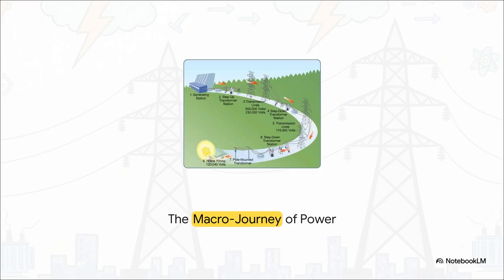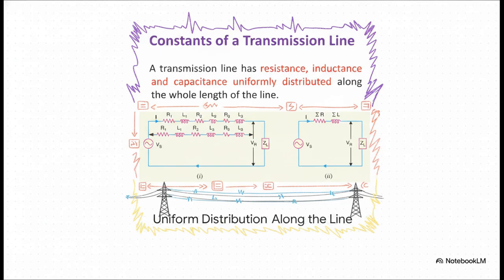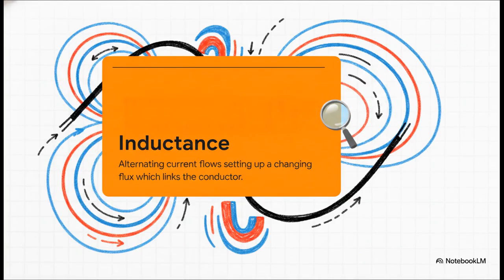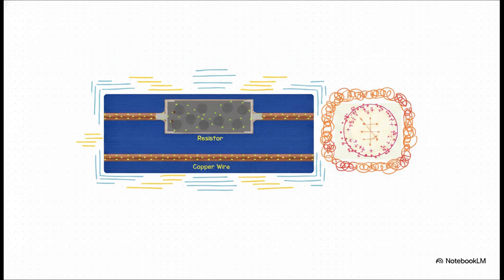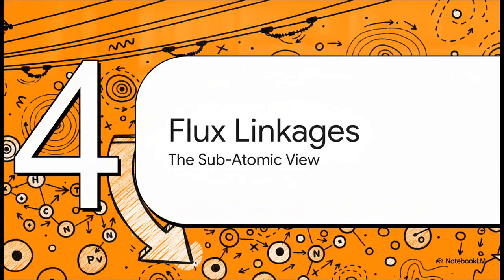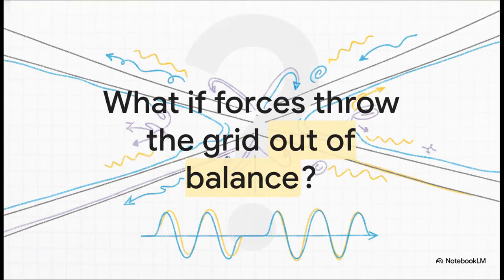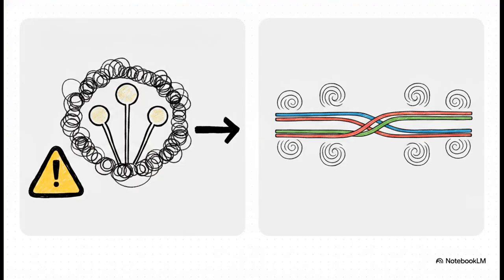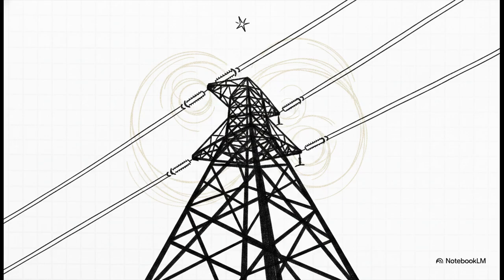Physics of Power Grid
PTSD-unit 1